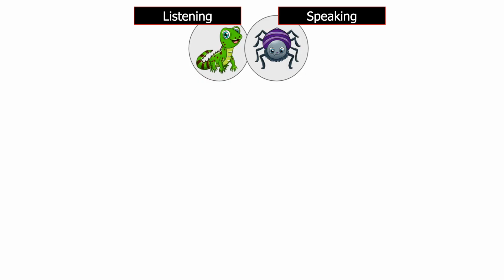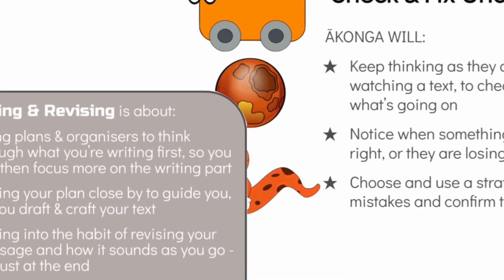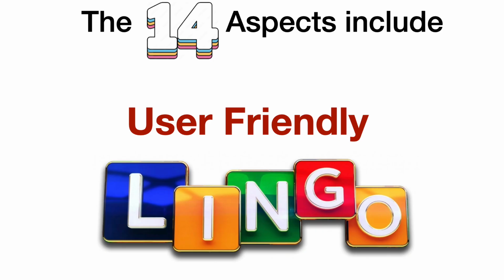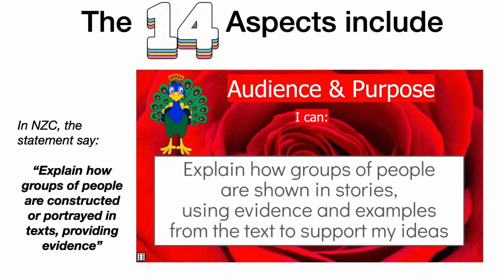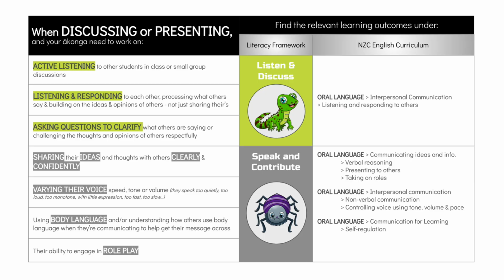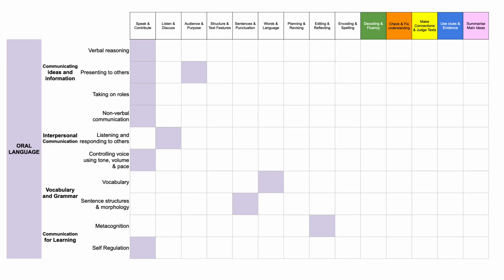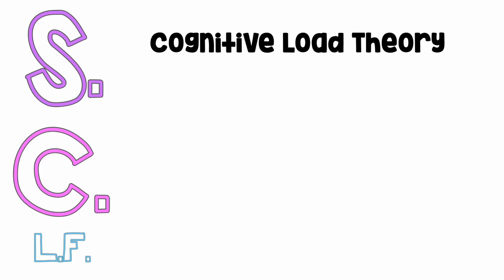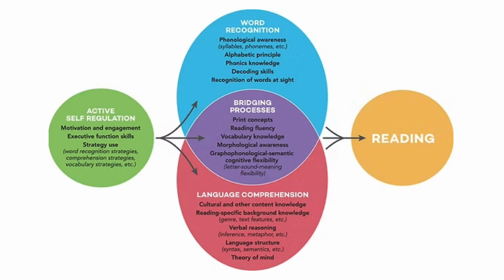Simplified, Connected Literacy Framework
This video outlines a NEW literacy framework that has been designed to:
*. Simplify both the structure & the language in Te Mātaiaho English Learning Area
*. Connect the strands of Oral language, Reading & Writing
*. Empower students to understand and have agency in their learning

Samples can be downloaded on my teachers pay teachers store.